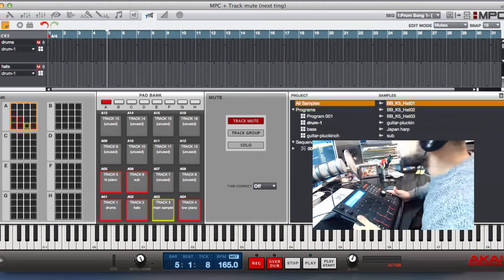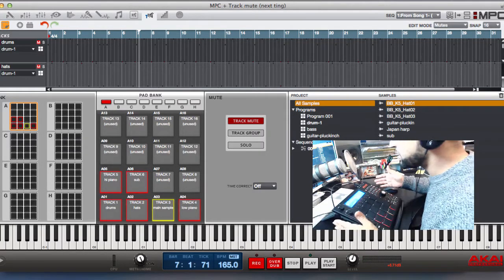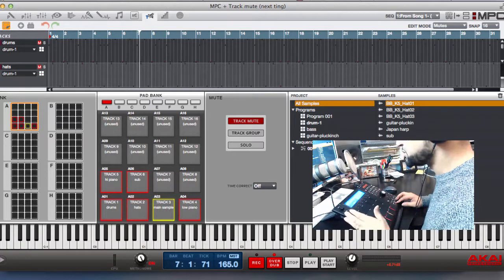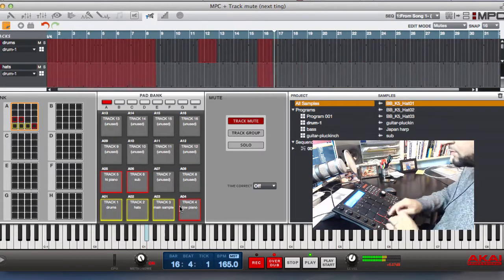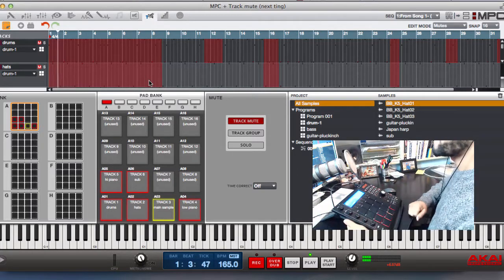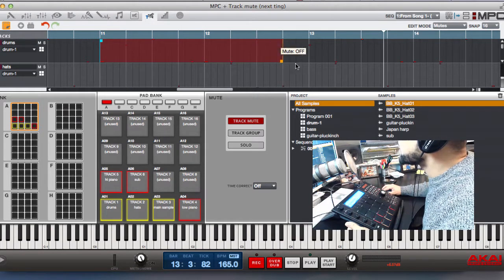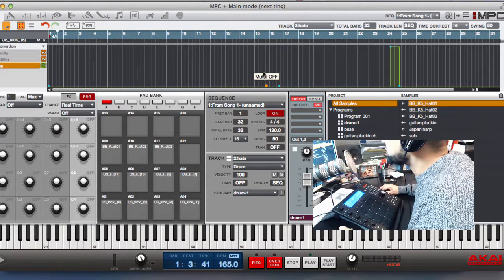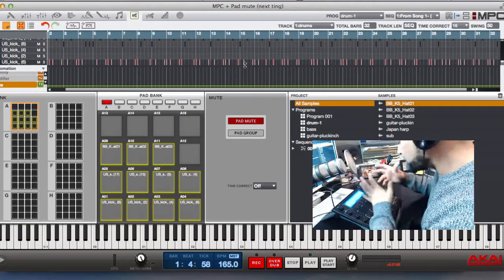Akai MPC Studio: How To Record Edit and Delete Track Mute Automation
The Track Mute / Pad Mute Automation function on the Akai MPC is a great feature. It allows you to give your track arrangement that live feel.

In the new Akai MPC software, you can actually record and automate and edit your Track Mute / Pad Mute arrangement.

In this video, I walk you through the basics of how to do it.

I had an Akai MPC 2000 back in 1997, but in 2003/4 I stopped sampling and started using Reason / Cubase to make beats.

In 2007 I stopped producing altogether.

Now in October 2016, almost 10 years later, I've just got myself an Akai MPC Studio Black, and started making sample based beats again.

About the Akai MPC:

The MPC Studio Black is a fresh take on the top-selling original, MPC Studio.

Akai made the Studio look cooler than ever by introducing a sleek and stylish black brushed-aluminum body.

To elevate the parameter editing experience, the master encoder wheel as well as the Q-Link knobs have been raised and made larger.

The 16 MPC pads are now thicker and more responsive, inspiring greater expression in performance and programming.

Legendary MPC Production on Your PC or Mac

The Studio Black fuses legendary MPC production with the processing power of your computer.

Its compact design is a minuscule 1.5” thin.

Weighing in at less than two pounds, the Studio Black easily fits into a laptop bag or backpack.

Its USB-powered and includes the powerful MPC Software for Mac and PC with 128-track sequencing capability.

Equipped with the legendary MPC workflow, MPC Swing, plus powerful features such as “lazy” chop, you'll be producing great music in no time.

A large LCD screen (360 x 96 dot graphic LCD) allows you to make tracks without having to look at your computer.

Included MPC Software

Featuring 128-track sequencing capability and up to eight pad banks--more than any other MPC ever—the included MPC Software delivers a massive 7GB+ sound library, including all the sounds of the classic MPC3000 and including 2 MPC Expansions.

Instant mapping and real-time adjustment of VST plugins lets you record each track as an MPC drum program, Keygroup program, or VST/AU plugin.

Use MPC Software alone as your main creation tool or seamlessly call it up in your favorite DAW as a VST, RTAS, or AU plugin.

MPC Software supports WAV, MP3, AIFF, REX, and SND, as well as samples and sequences from any MPC ever made, and it's compatible with both Mac and PC.